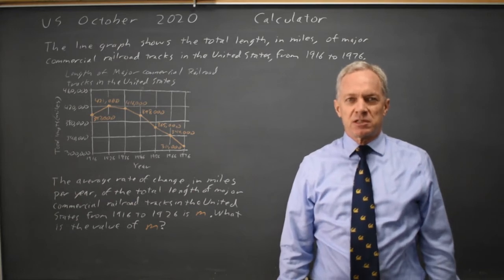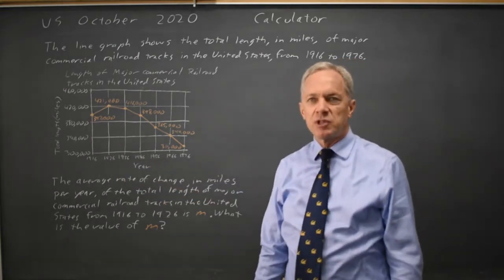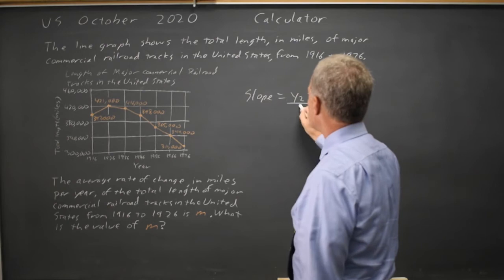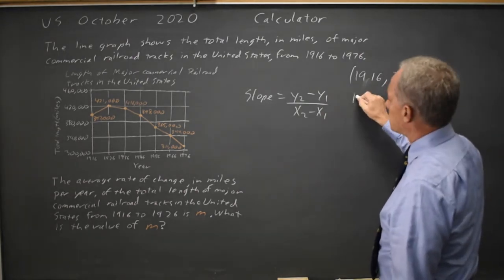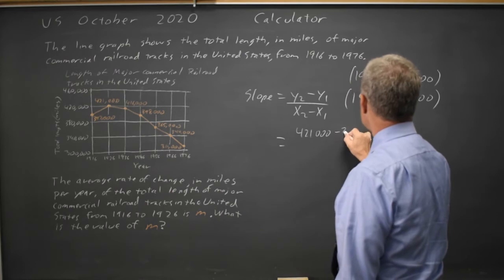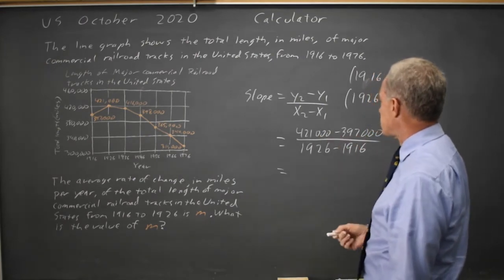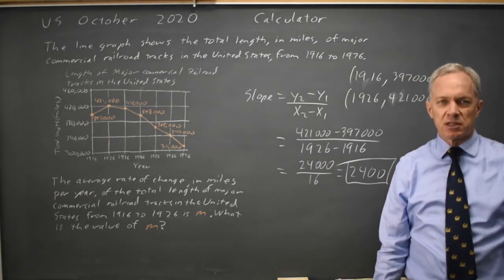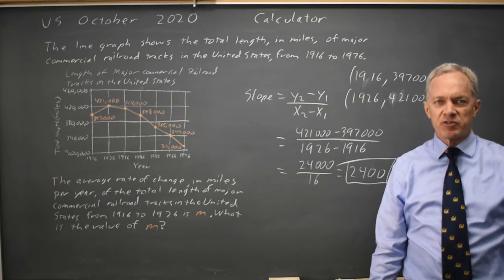Oct 2020 SAT: Average rate of change, railroads #4-35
The line graph shows the total length, in miles, of major commercial railroad tracks in the United States from 1916 to 1976.
The average rate of change, in miles per year, of the total length of major commercial railroad track in the United States from 1916 to 1926 is m. What is the value of m ?